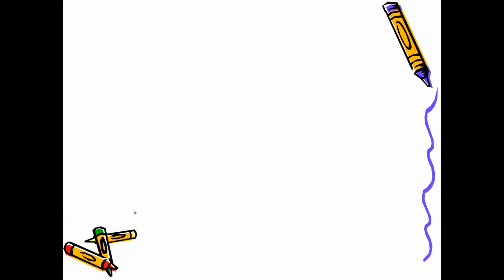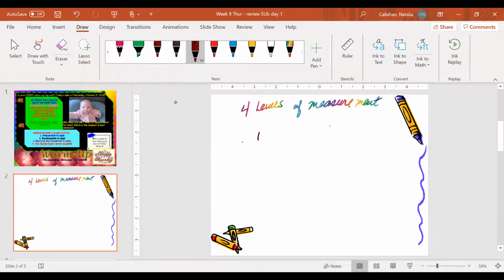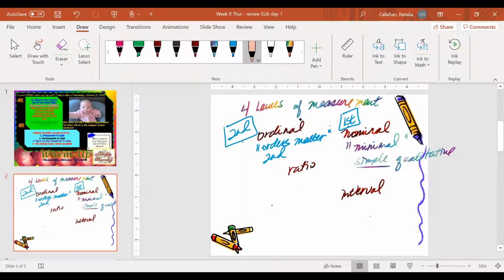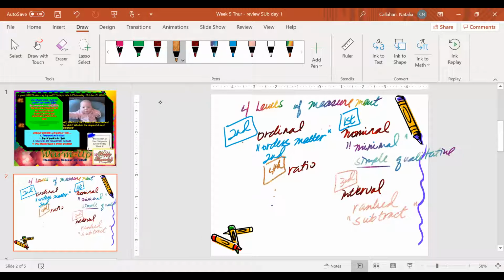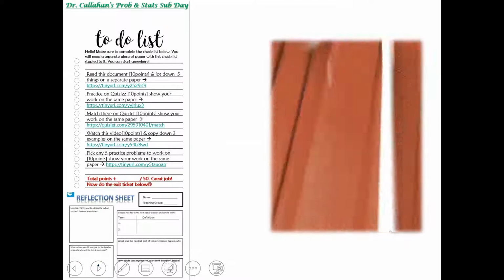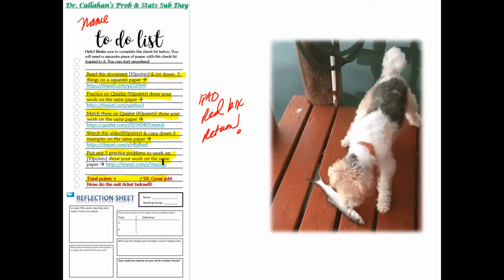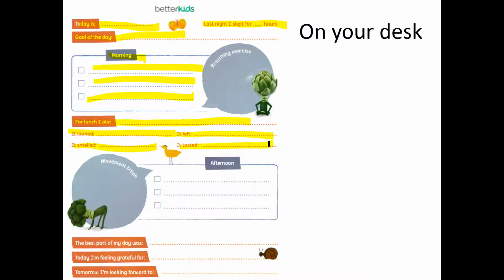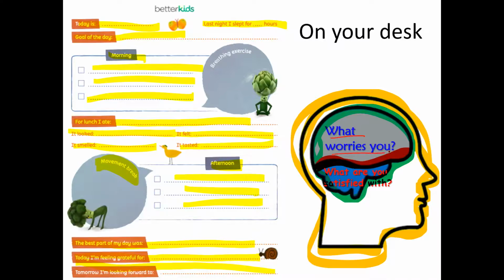Week 9 Thursday ProbStats Sem 1 Checklist Sub Dr NataliaCallahan